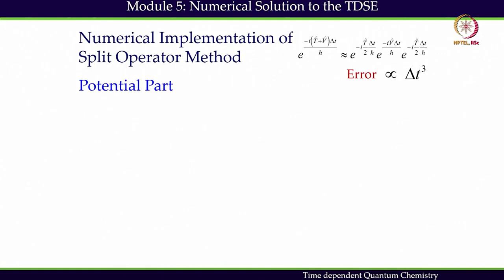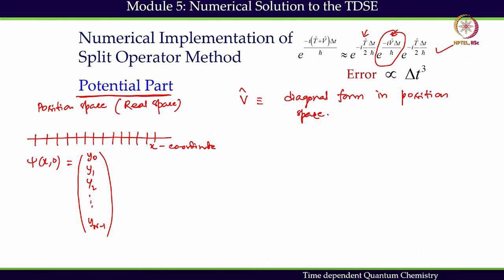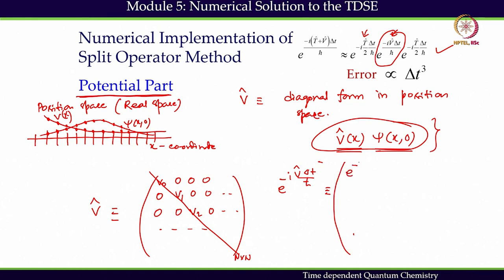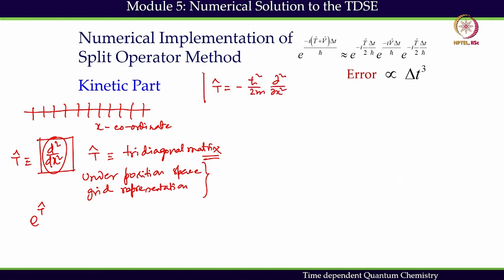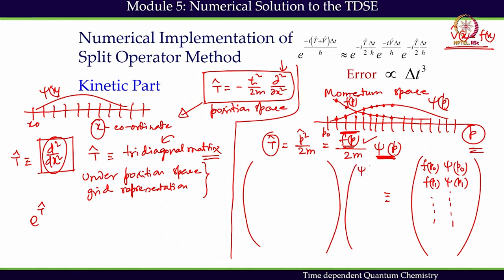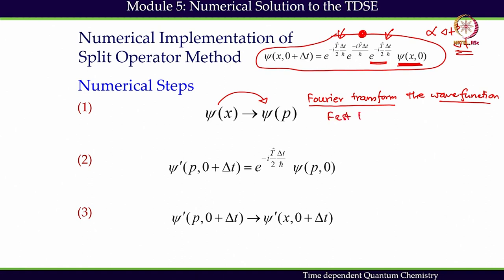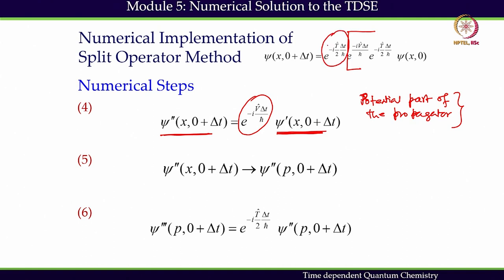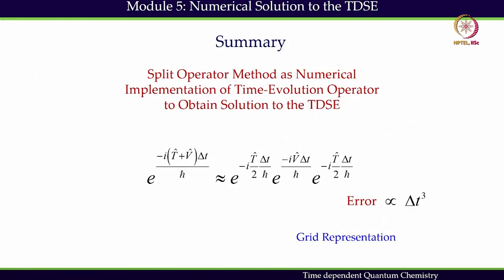Numerical Implementation of Split Operator Method